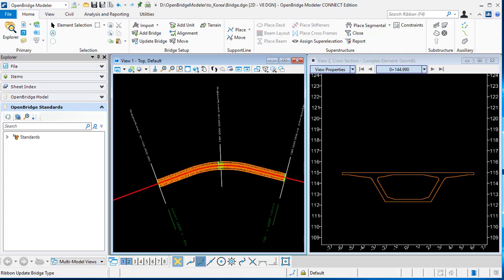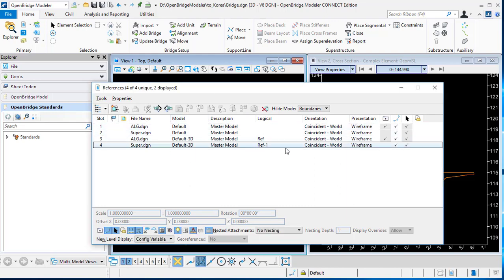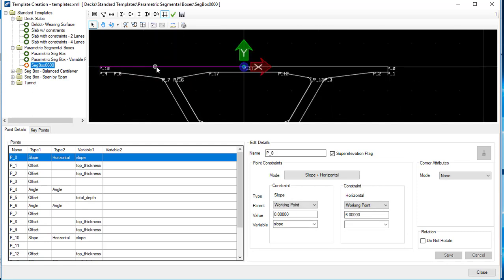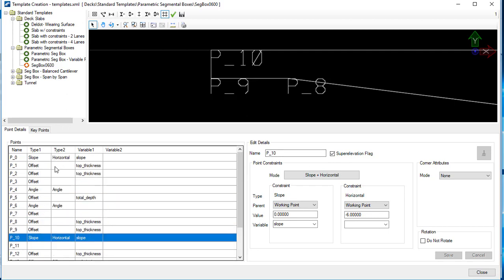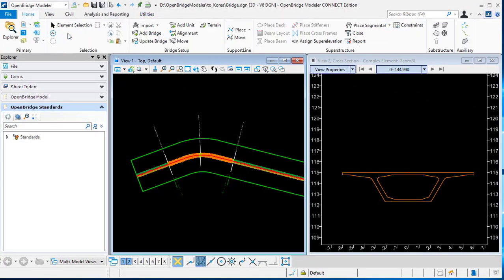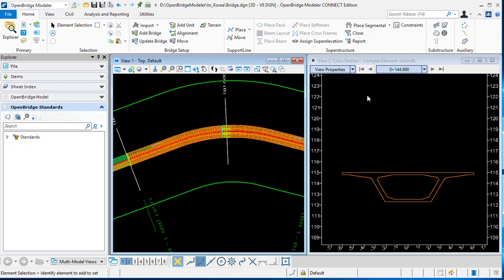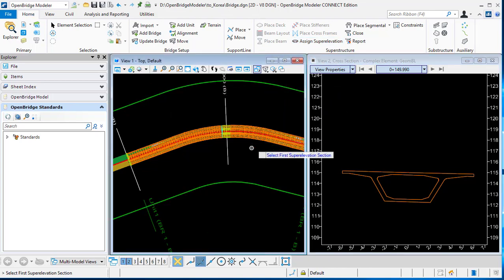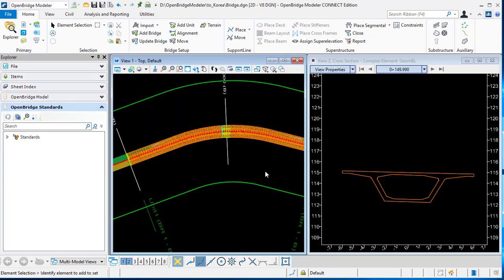Apply Superelevation in OpenBridge Modeler